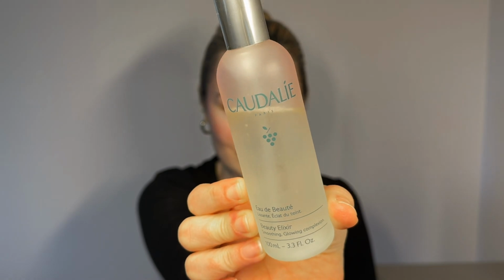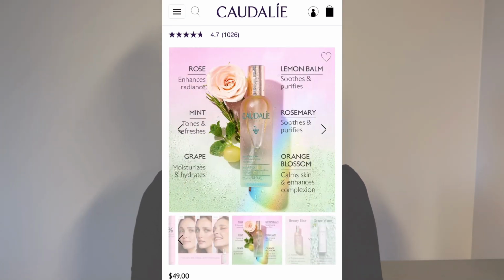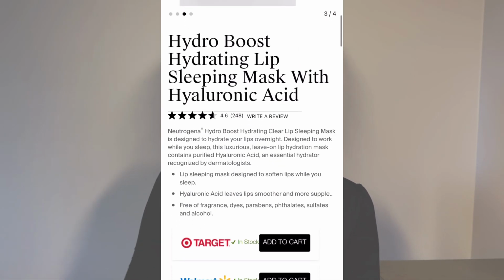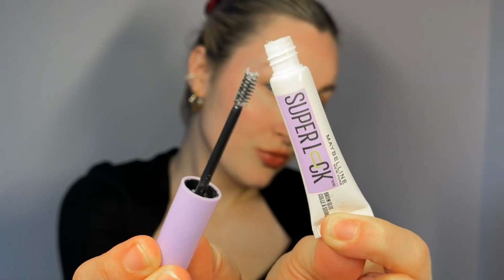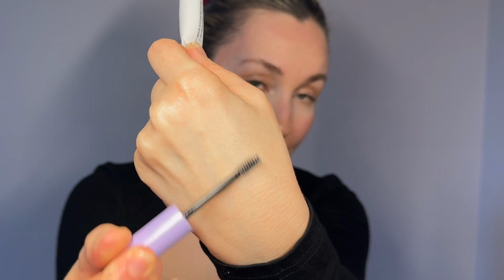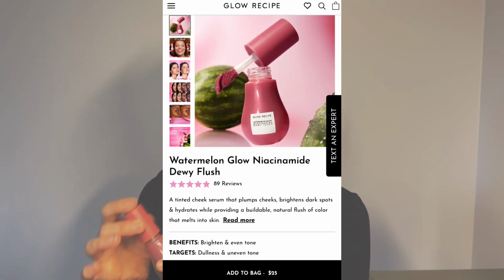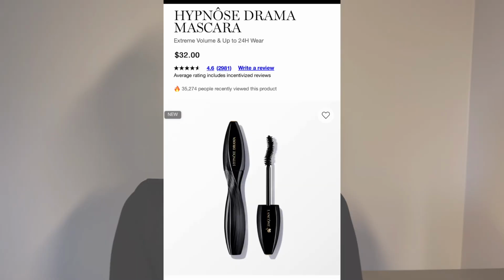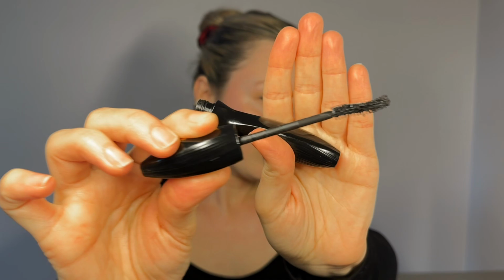Satisfying Beauty Products That ACTUALLY Work | Fast Results & Perfect Application!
Ready for your next beauty obsession? In this video, we’re diving into the most satisfying beauty products that don’t just look good in action—but deliver real, fast results!

Whether you're a skincare junkie or just love a good transformation, this is the kind of beauty content that will leave you feeling relaxed and inspired. Plus, we’ll break down why they work, how to apply them for maximum effect, and what results you can expect in minutes!

What you'll see:

Satisfying textures & smooth applications
Before-and-after results
Tips for quicker, more effective beauty routines
Products that feel as good as they look

Watch now and get ready to glow—faster than ever!